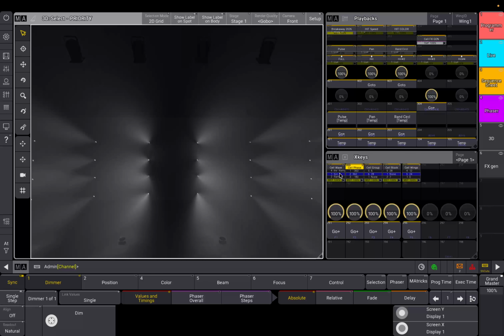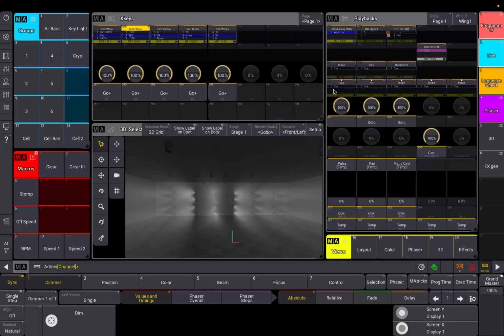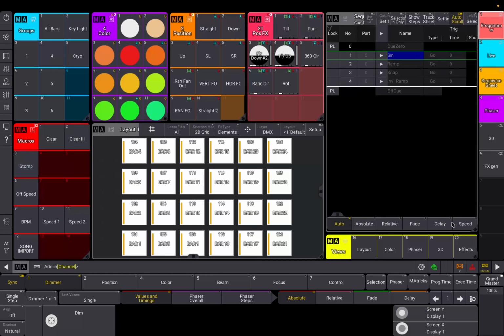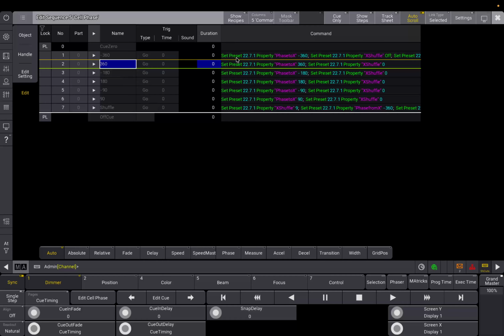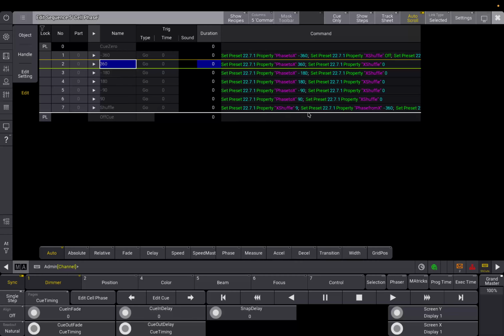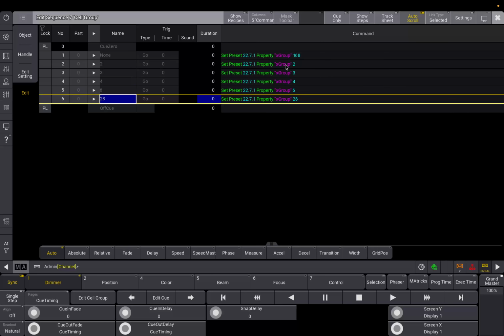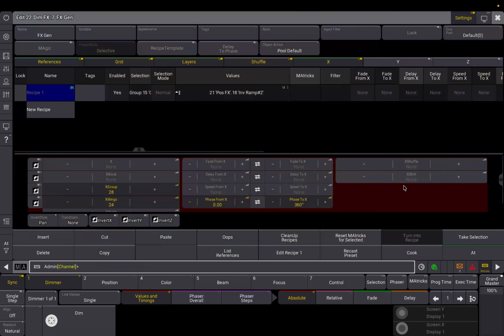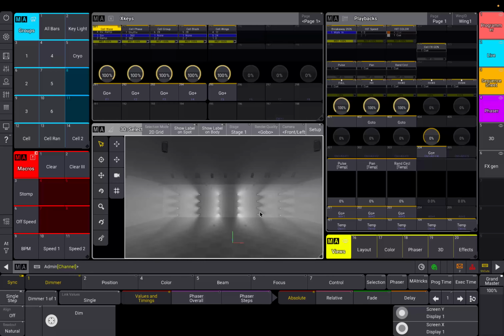GrandMA 3 Dim FX Generator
comment with any question!!!